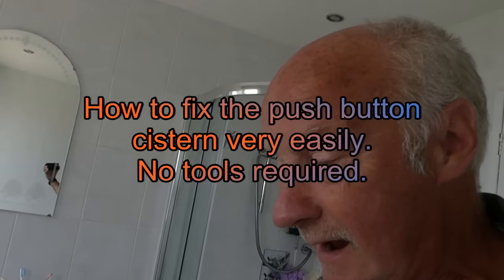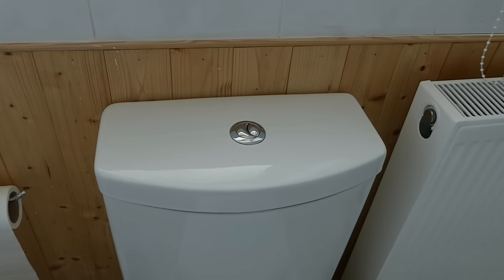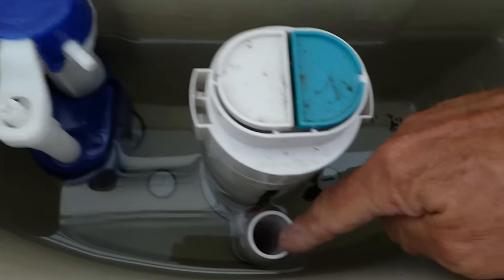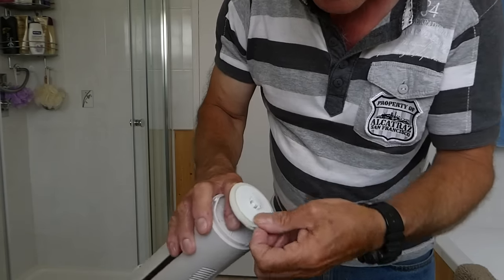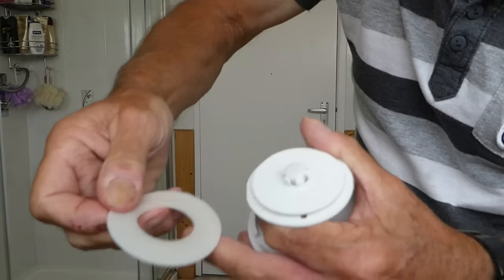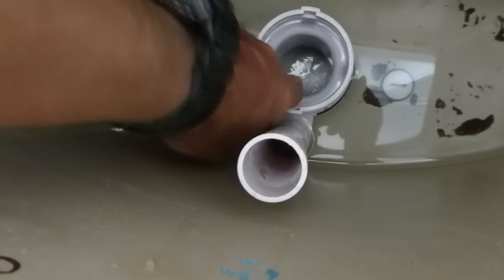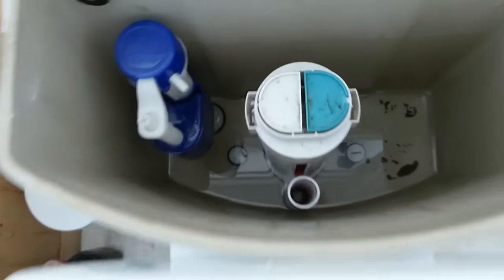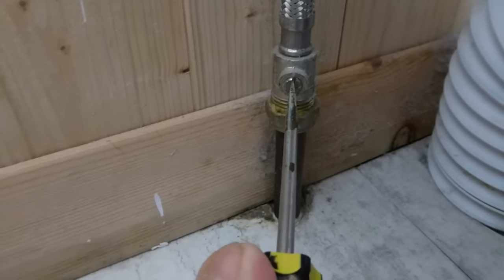How to easily fix the push button cistern no tools required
If your push button cistern keeps on running into the pan. Here is a quick fix. No tools required.

Saved some money on plumbers fees? Click the THANKS BUTTON.
For a donation using PAYPAL From my website, here is the Thank you Cheers Al.